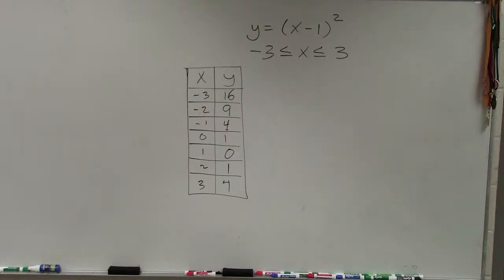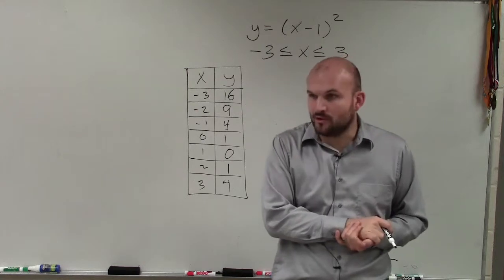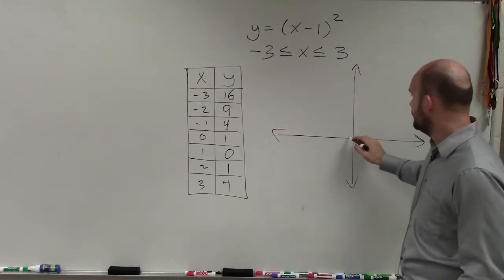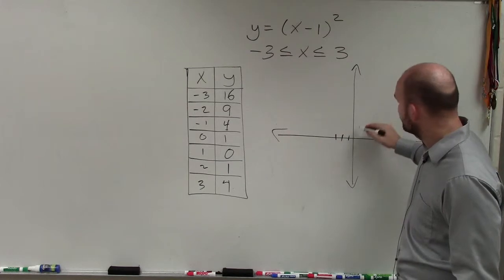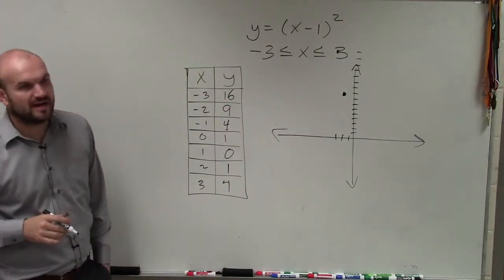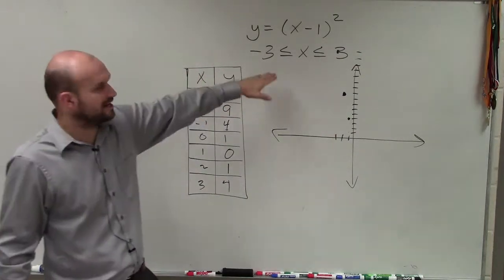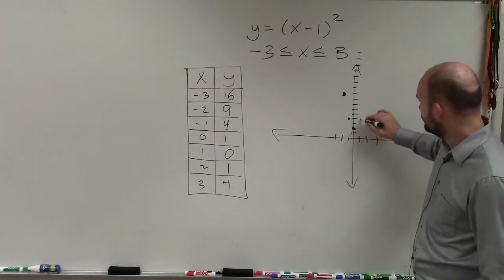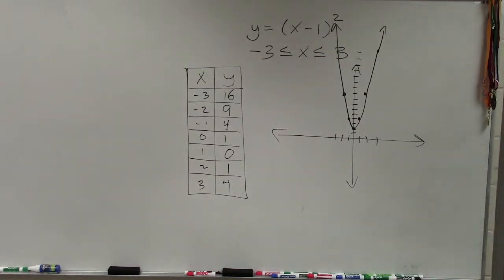Graph a quadratic function using a table of values